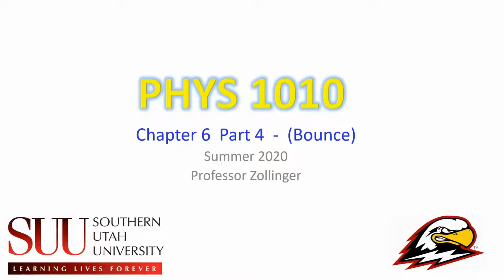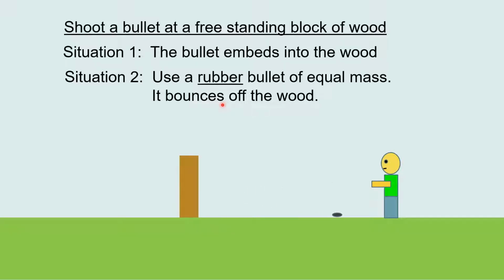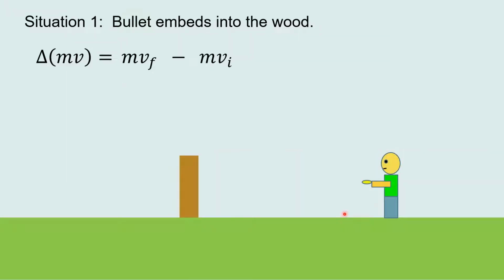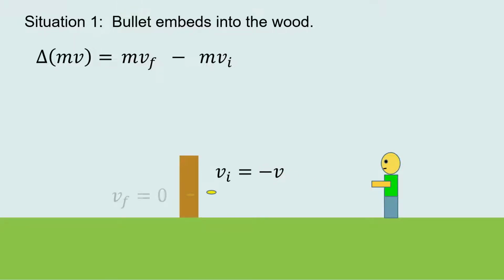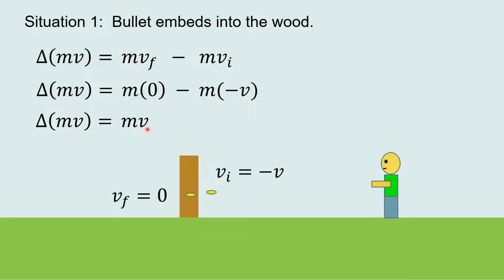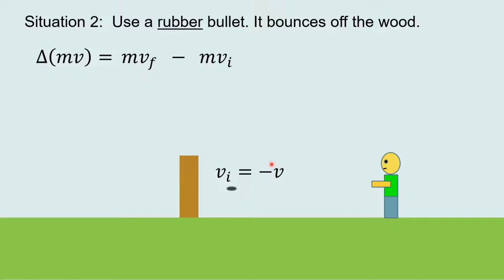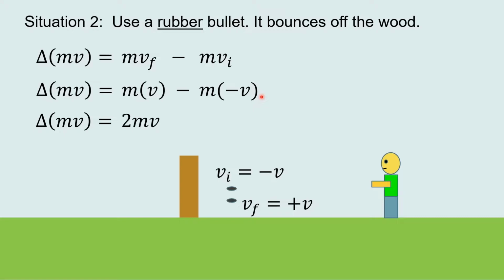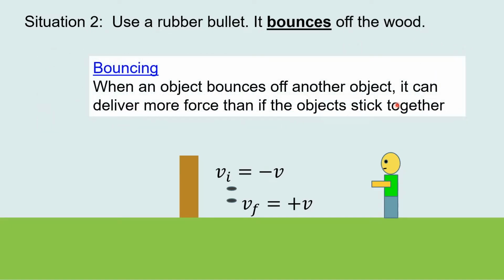May 27 Video 4 (Bounce - Ch 6)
One last example of the application of momentum in collisions. This time we consider what happens if one object bounces off another.